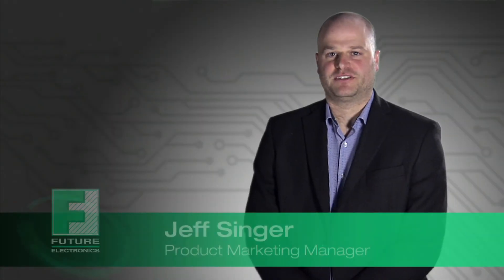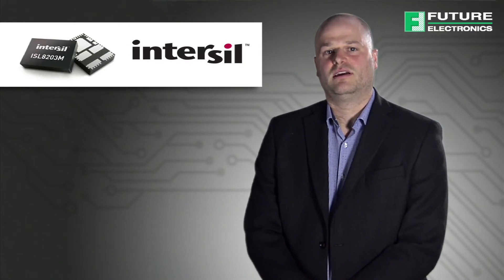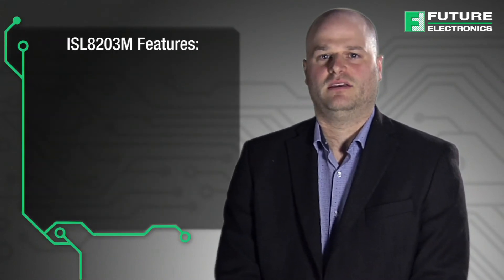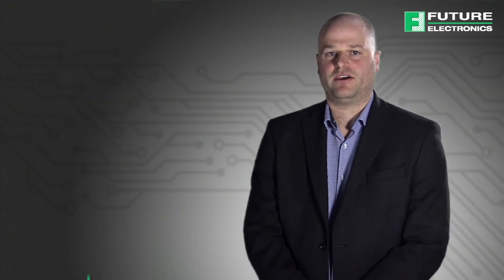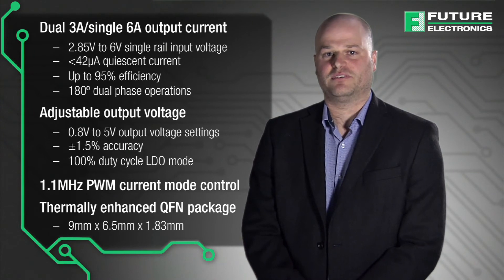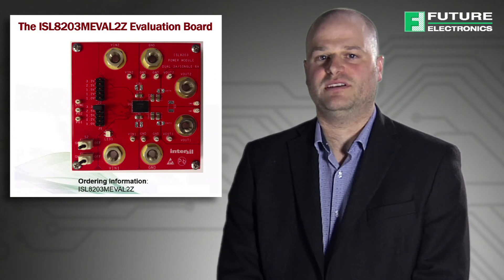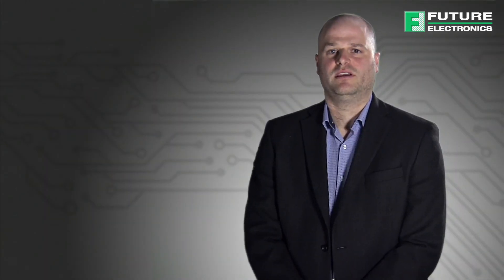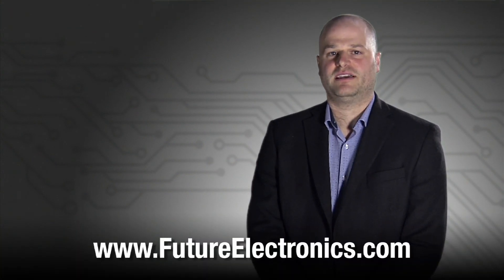Intersil Offers Industry's Smallest Dual 3A/Single 6A Step-Down Power Module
Today we will be looking at Integrated Power Module Solutions from Intersil. We will be covering:

1. The motivation for using power modules
2. The introduction of ISL8203M power module
3. Intersil’s product portfolio of power module solutions

This video will demonstrate the benefits of these new products which are available to purchase from Future Electronics.

As the power architecture for communication, computing and industrial systems becomes more demanding, so do the design requirements.

Classic discrete power solutions can be complicated, take up valuable real-estate and may have significant power output limitations. As you see here in this example, 33 external components were used to build this system – DC to DC switching controllers, power MOSFETS, inductors and capacitors. Compare that to a power module solution from Intersil which uses only NINE external components.

Intersil has launched the ISL8203M Power Module which
• Saves hundreds of man-hours in design, procurement, PCB board layout, and manufacturing
• Requires few external components
• Has a small package size allowing for high density power design
• Patented packaging allowing for high load currents without heat sinks or fans
• Pick and place manufacturability
• Paralleling of devices in small PCB board area
• High efficiency to minimize heat

The ISL8203M is a complete DC to DC step down power supply solution encapsulated in a single package. Operating from the industry standard 5V or 3.3V power rails, it is capable of providing up to 6A of continuous output current as a single channel point of load, or up to 3A per channel as a dual channel point of load making it a very versatile solution. The ISL8203M supports output voltages as low as 0.8V and offers up to 95% efficiency on several conversion ratios. Furthermore, a fast 1.1MHz control loop architecture allows a fast transient response to any output current load step. Finally, the thermally enhanced QFN is only 9mm x 6.5mm x 1.83mm.
• Dual 3A/single 6A output current
– 2.85V to 6V single rail input voltage
– Up to 95% efficiency
– 180º dual phase operations
• Adjustable output voltage
– 0.8V to 5V output voltage settings
– ±1.5% accuracy
– 100% duty cycle LDO mode
• 1.1MHz PWM current mode control
• Thermally enhanced QFN package
– 9mm x 6.5mm x 1.83mm

The ISL8203MEVAL2Z evaluation board is designed to demonstrate the performance of the ISL8203M. The board is by default set up to demonstrate two 3A outputs independently, and can also be easily set up for current sharing 6A by changing placeholder resistors.
In addition to the evaluation kit, you can find the iSIM design simulation, training videos and FAQ data on the Future website.
Intersil’s analog power module product offering includes a broad line of products for almost any application.

Power modules with single outputs and/or single output configurations range from 3A to 40A. Intersil’s dual output products range from 3A to 20A. In addition, some parts are able to support 240A in parallel mode.

In summary,  the Intersil ISL8203M Power Module offers dual 3A or single 6A channel power, smaller footprint and higher power density though integration. Furthermore, it enables you to go market quickly as it reduces complexity and the need of specialized power design knowledge.

For more information about the ISL8203M Power Module from Intersil, visit our